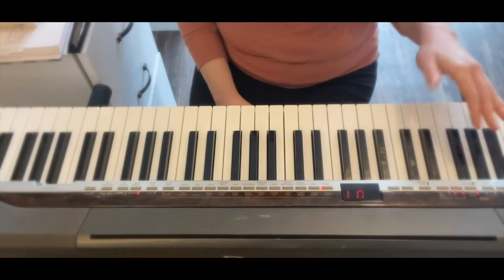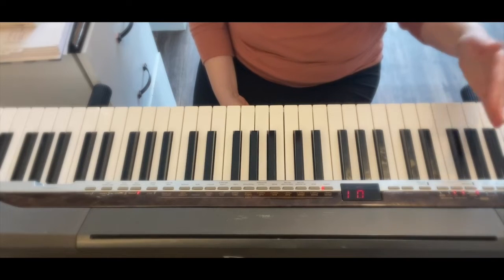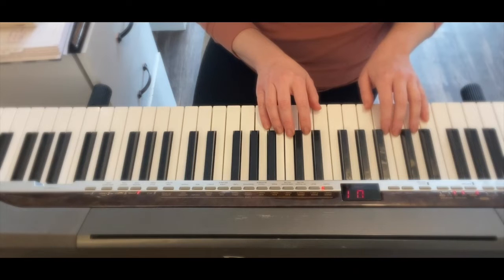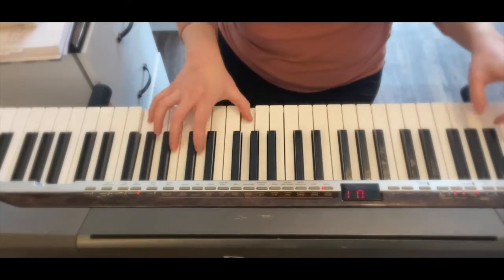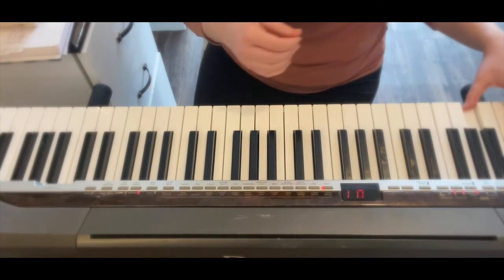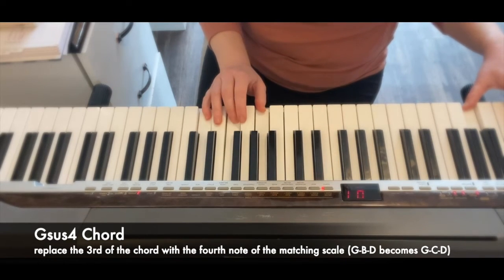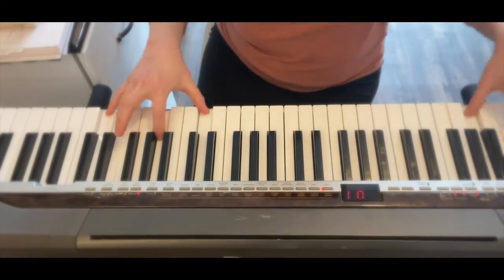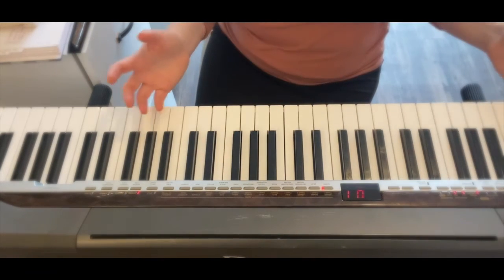Church Pianist Tips ~ Basic Modulation for beginners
Quick tip for church pianists wanting to learn the basics for modulating in a prelude. Enjoy this quick beginner modulation. For more check out New Mercies Music!